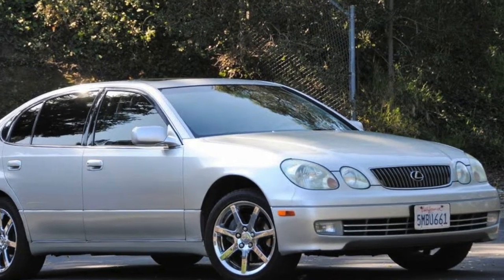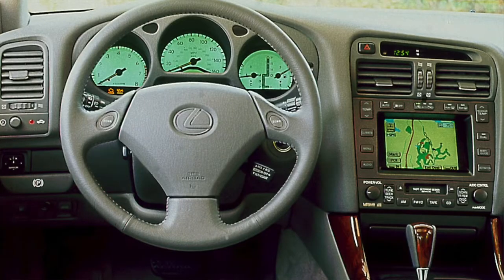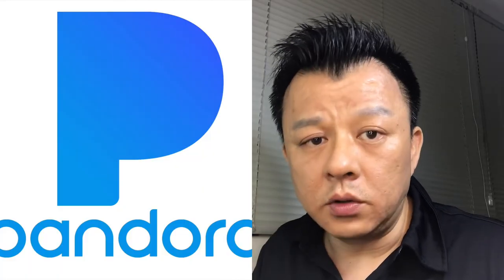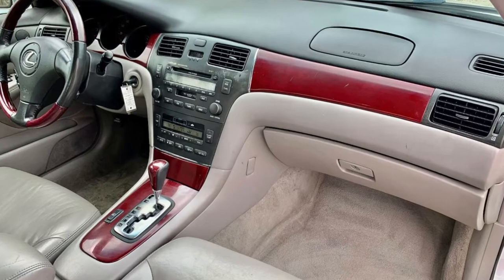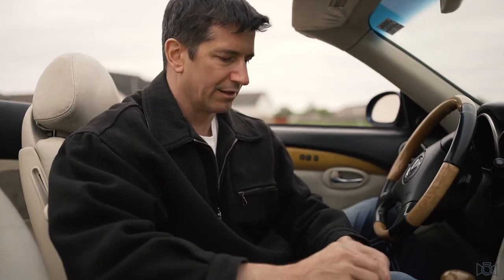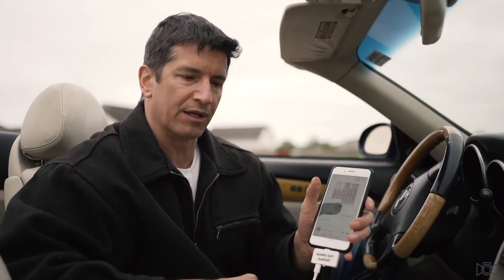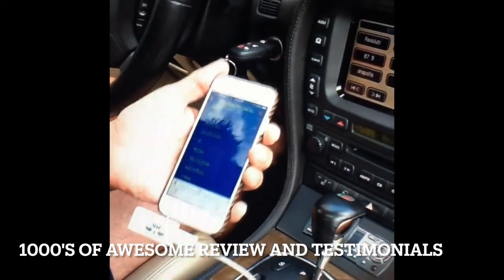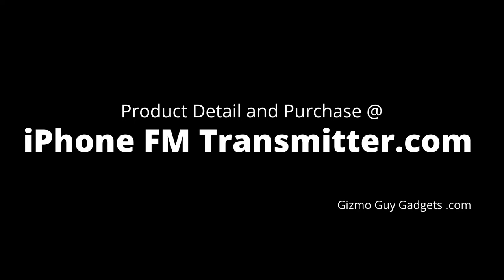Connect iPhone to Lexus GS 300 Radio for Streaming Music ( No Bluetooth )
Gizmo Guy Gadget is now brand new and updated for 2022
Connect iPhone to Lexus GS 300 Radio for iPhone music ( No Bluetooth )
Lexus GS300 iPhone Solution - The easiest way to connect iPhone to Lexus GS350 Mark Levinson OEM Stereo.
It works on all Lexus GS models. You would be able to listen to your music player or iPhone through your factory stereo speakers and control your music through controls on the factory radio with CD and Cassette Play or with Lexus OEM Navigational System.

No Bluetooth? No Aux? No Problem! Add iPhone music to your classic Lexus GS 300 OEM Mark Levinson Sound System with cassette and CD Player.

Connect iPhone to Lexus GS 300 Radio for iPhone music to Stream Pandora, Podcast, Audiobooks from your phone thru your classic vehicle wirelessly!

Do not destroy the beautiful Lexus interior design or waste your OEM Mark Levinson Stereo unit.
Make your Lexus ES 300 / ES 330 / ES 350 feel new again! Integrate your New iPhone to Your Lexus gs, fm radio and most car apps. This car audio interface is used with your phone, and it will work on the car stereo system.

1997–2000 Lexus GS 300
2000–2004 Lexus GS 300
2005–2007 Lexus GS 350

Connect iPhone to Lexus GS 300 Radio for iPhone music and Keep the integrity and resale value of your Lexus GS 350

Updated for 2021 for headphone-less iPhone 7to iPhone 13 Max Pro

❤ Update Your 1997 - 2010 Lexus GS Mark Levinson Stereo or Navigational Sound System: